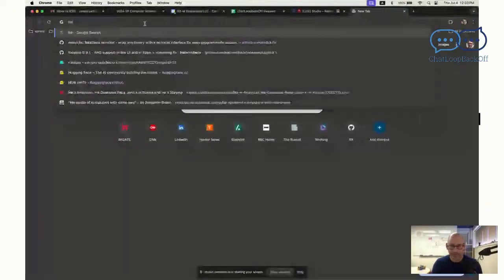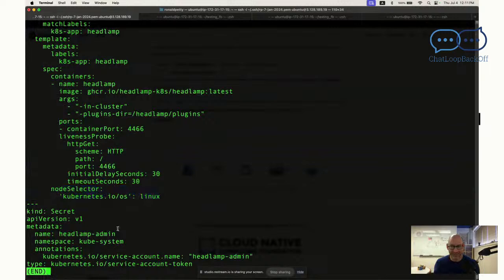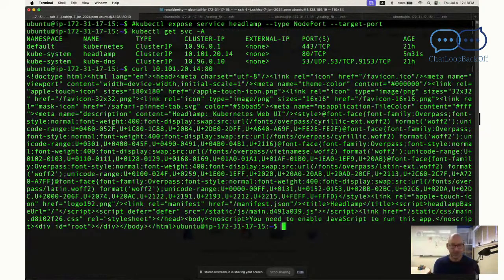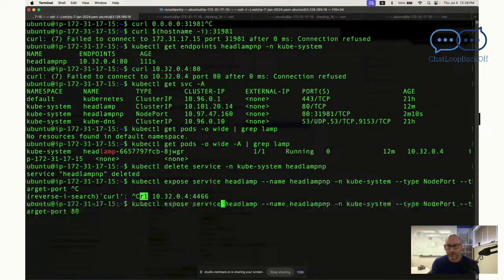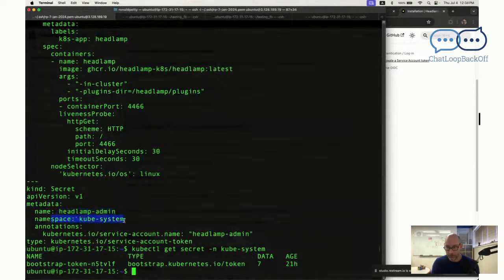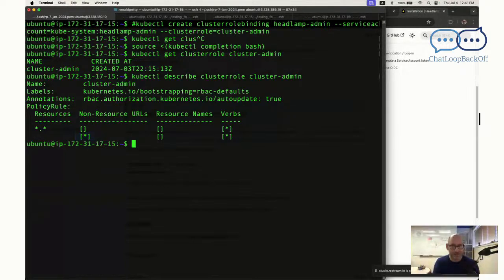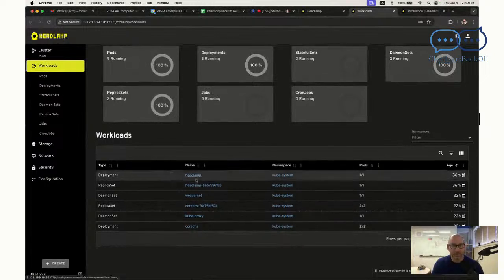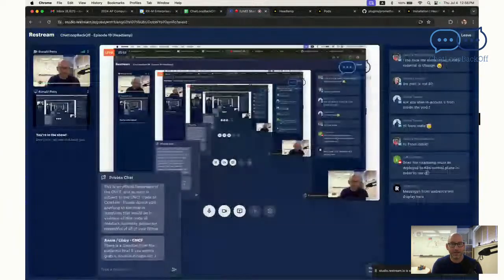ChatLoopBackOff - Episode 19 (Headlamp)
Join Ronald Petty (@ronald.petty) as he will explores Headlamp, the sleek and powerful Kubernetes web UI designed to make managing your clusters easier and more efficient. Watch as he showcases Headlamp's intuitive design and powerful functionalities, including real-time monitoring, easy resource management, and more.